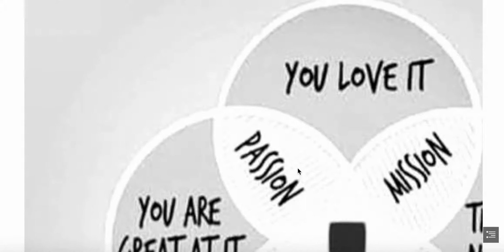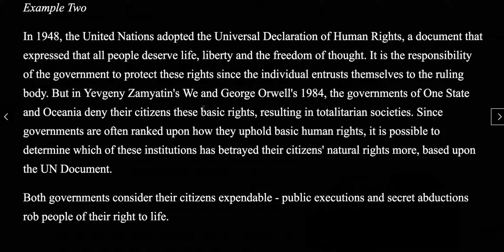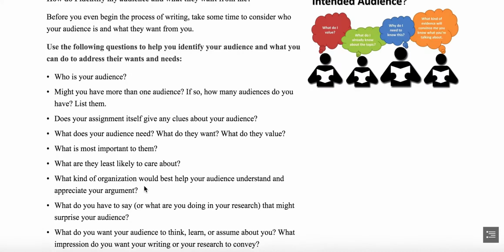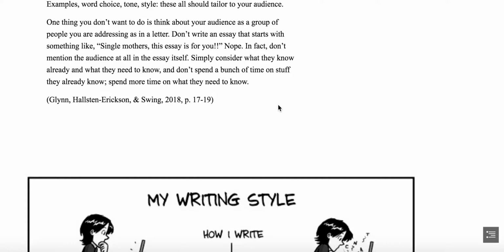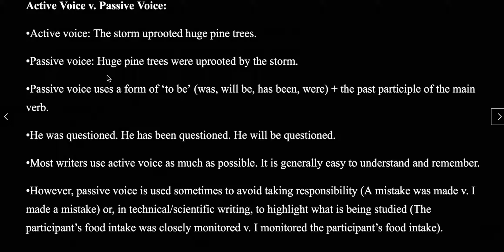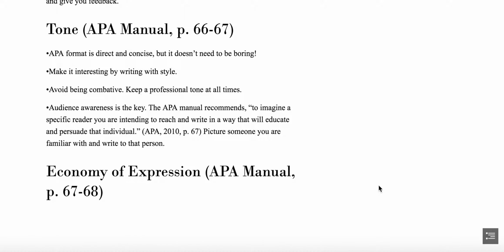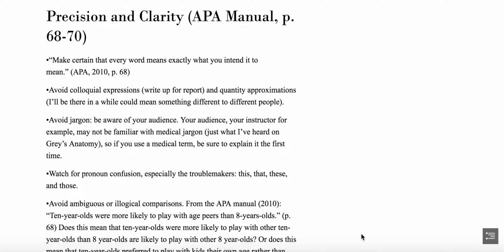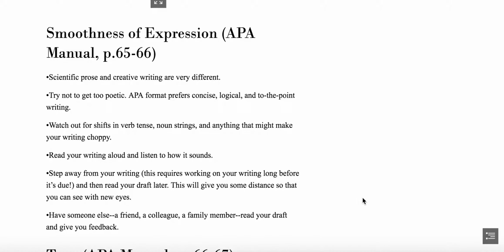Week Four Purpose, Audience, and Writing Style